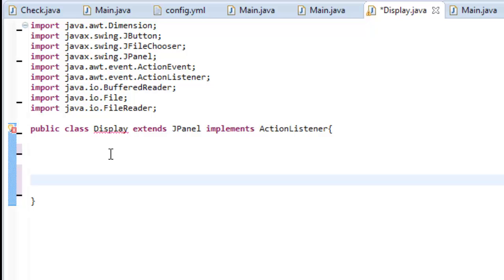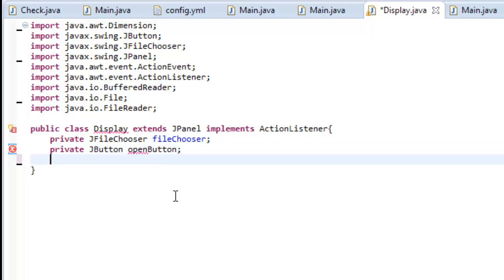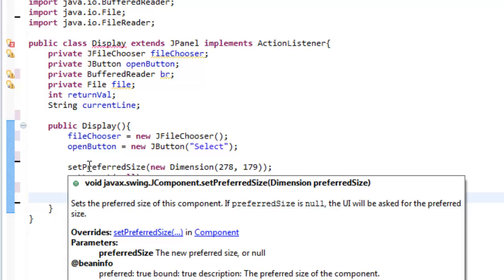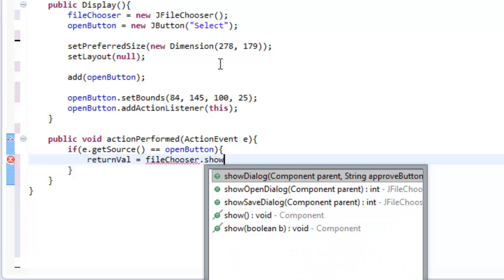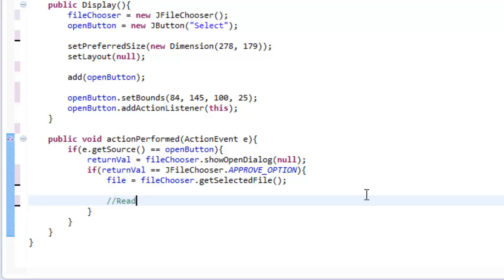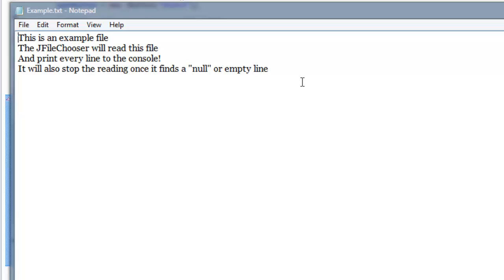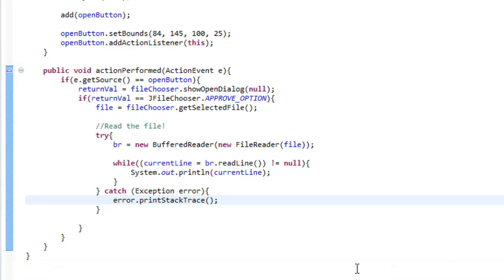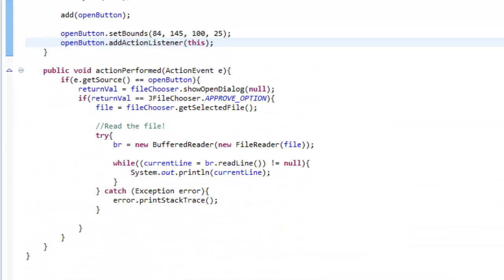Beginner Java - JFileChooser - Lesson 32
What file do you need?

Don't forget to make a text file!